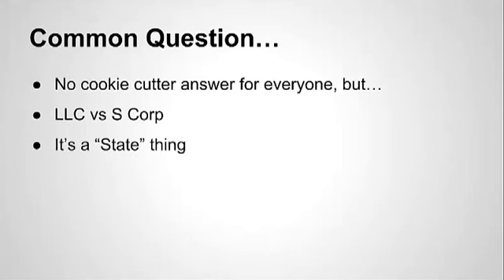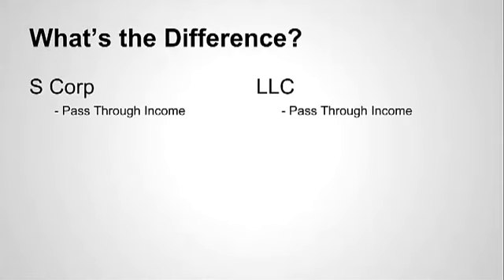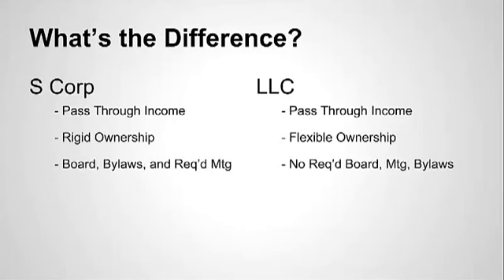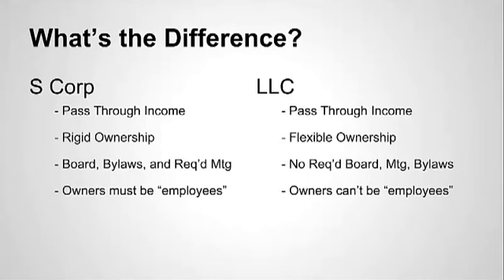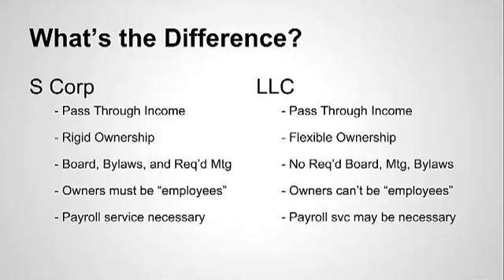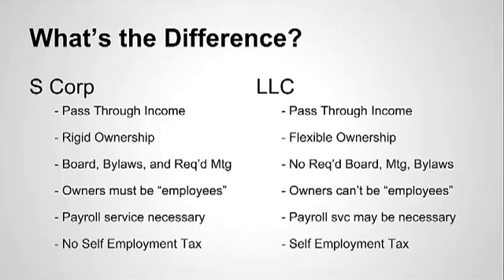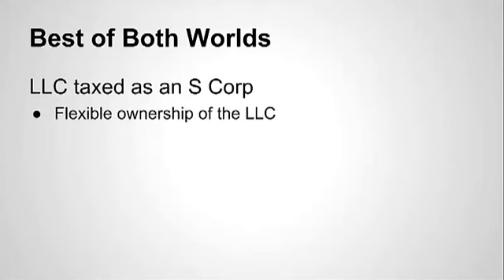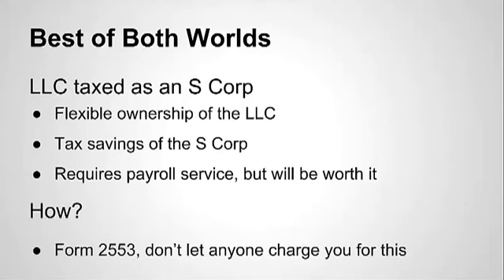MTCP - Choosing an Entity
Mazuma's Tax Clarity Project presents "Choosing an Entity". How does a small business owner choose between an LLC and an S Corp? And can you have the best of both? Mazuma answers these questions in a couple minutes.